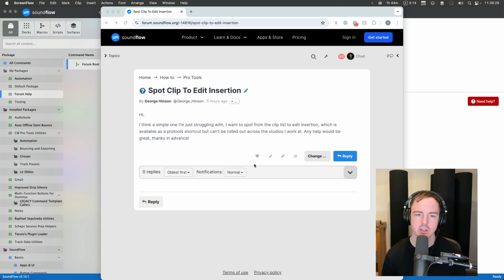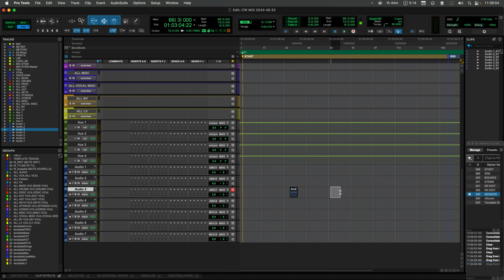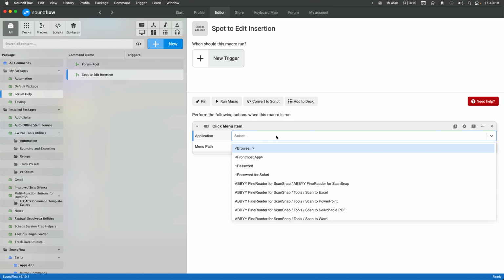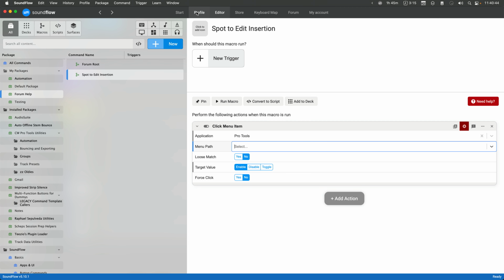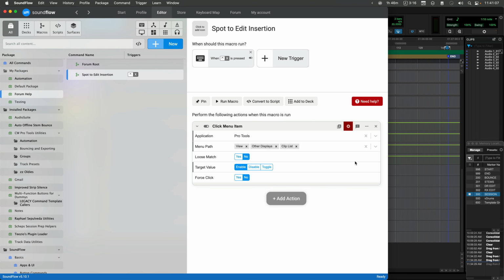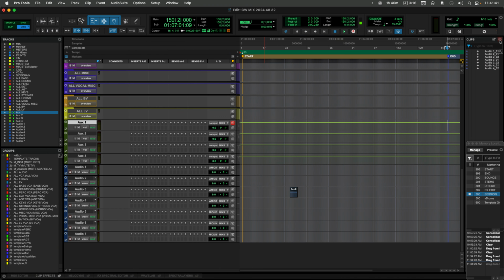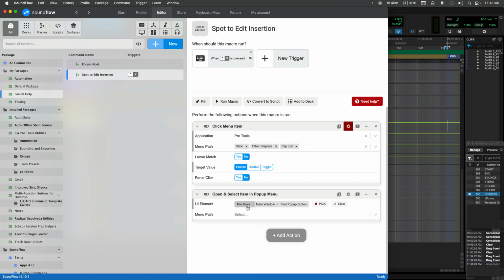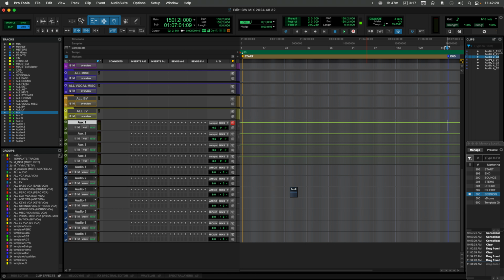Pro Tools: Creating A Macro to Spot to Edit Insertion in Pro Tools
In this video, Chad from SoundFlow walks through setting up a macro for the command "Spot to Edit Insertion" from the Clip List. He covers how to use the "advanced properties" of the "Click Menu Item" macro action to ensure the Clip List is visible by using the "Enable" Target Value instead of the default "Toggle" behavior. He also demonstrates how to use the "Open & Select Item in Popup Menu" action with the Clip List in Pro Tools.